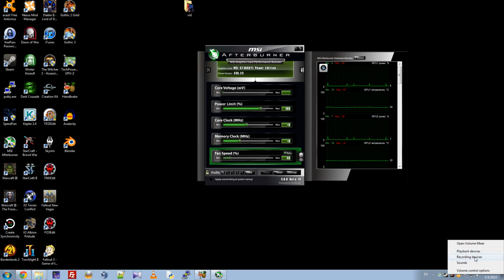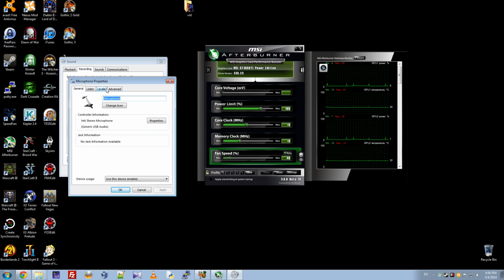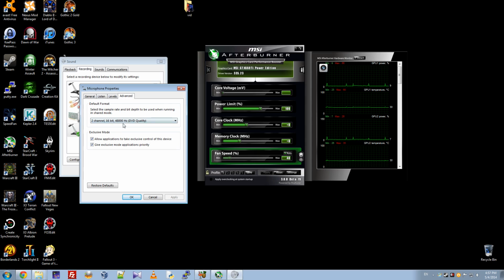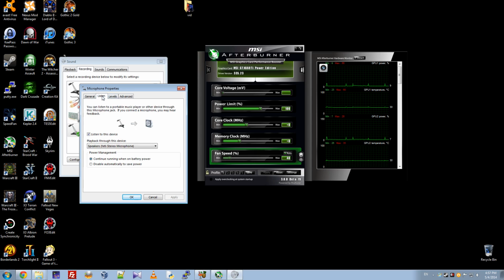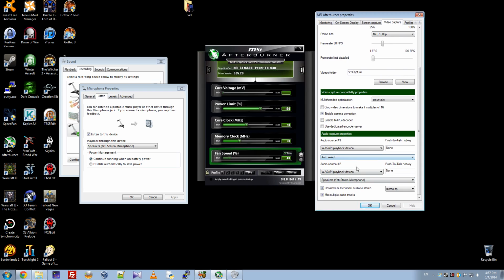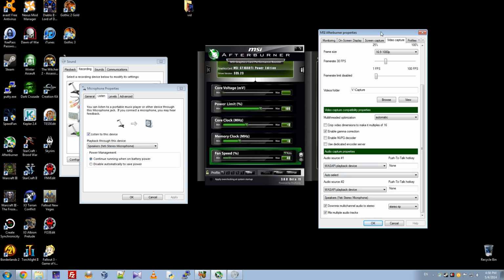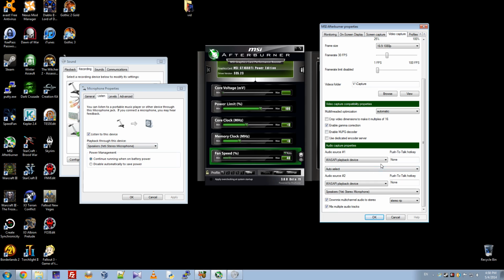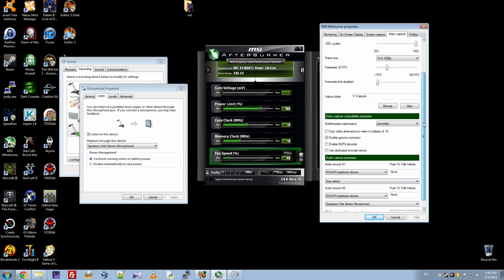Getting your USB Microphone to Work with MSI Afterburner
This video is to address a problem I know that I and a few other people have had when using a USB Microphone with MSI Afterburner.  The problem itself is that MSI Afterburner will drop the feed from the microphone after a short amount of time resulting in silent commentary while all other speaker sounds continue to work.  Apparently this has to due with how MSI Afterburner samples the steam and incorrectly determining that it is corrupt, hence why it is dropped.  CPU usage was also not a factor for this problem.